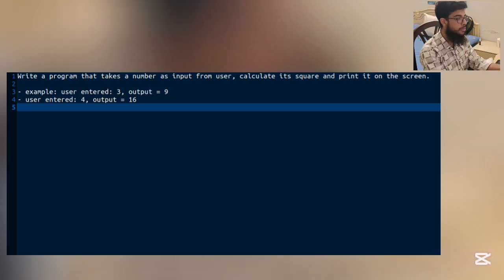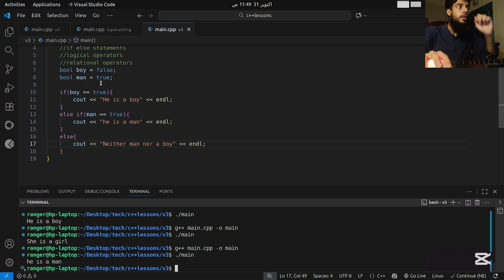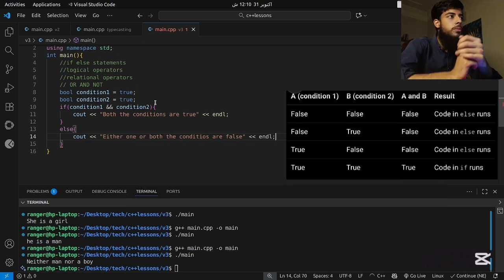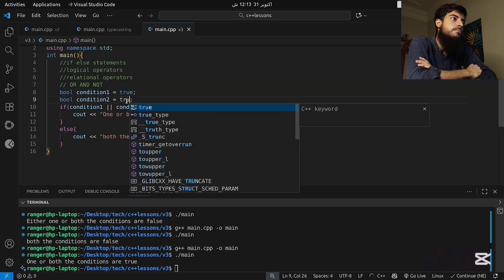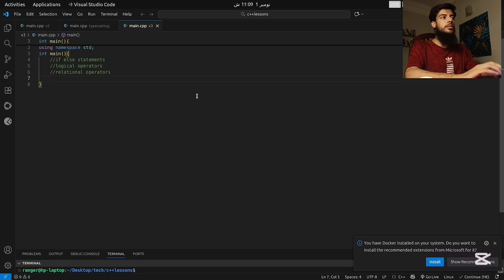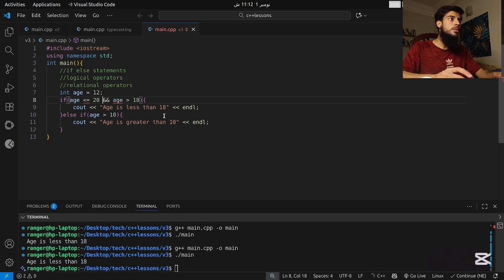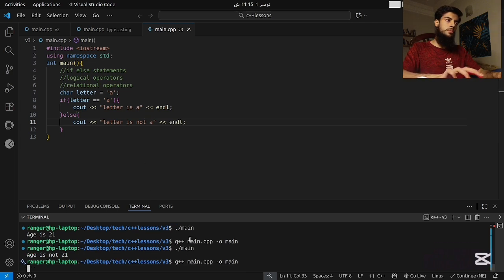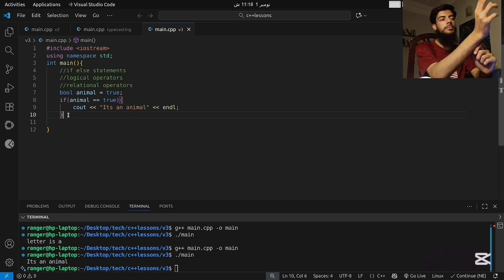C++ tutorial: if-else statements, logical and relational operators